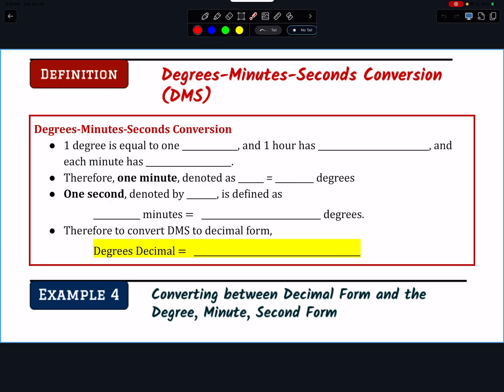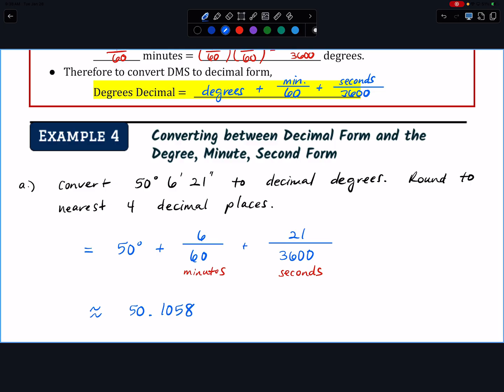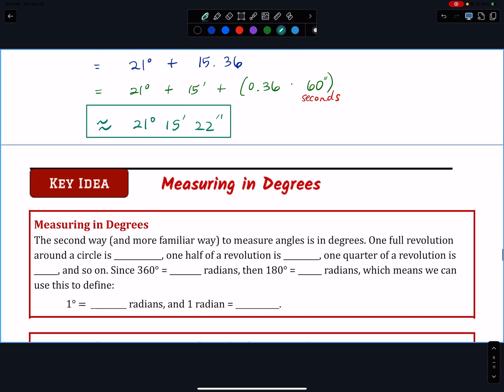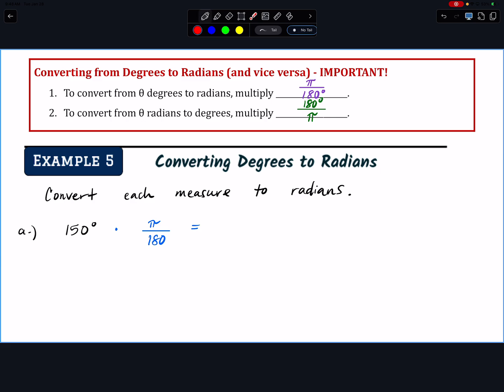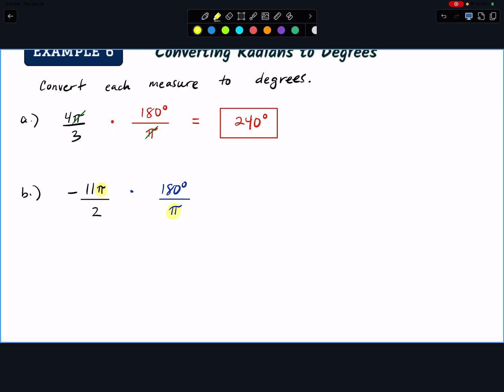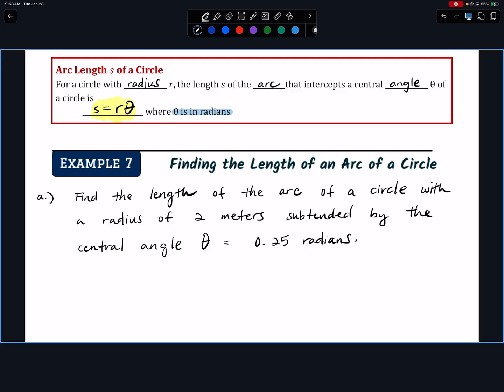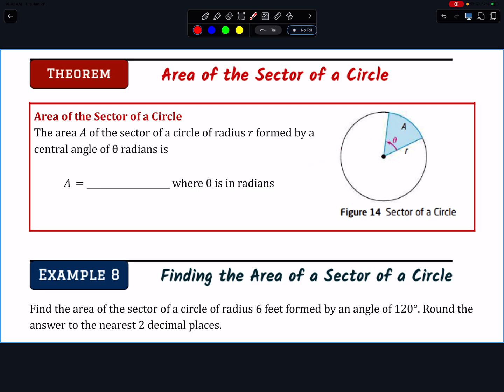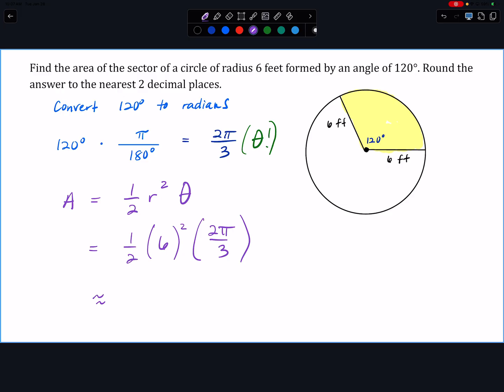PreCal II - 2.1 - Angles, Arc Length, and Circular Motion - Day 3